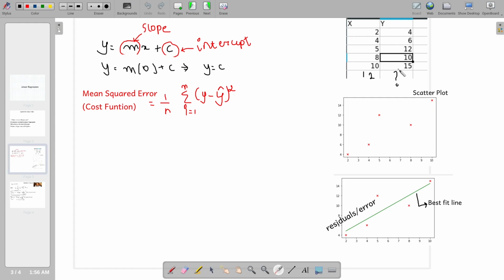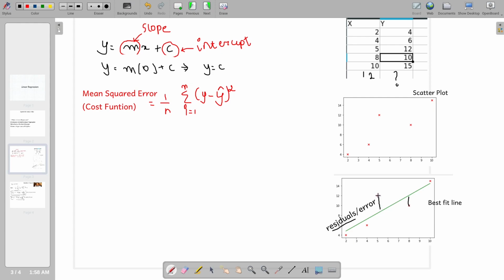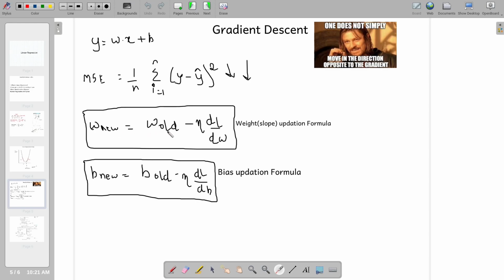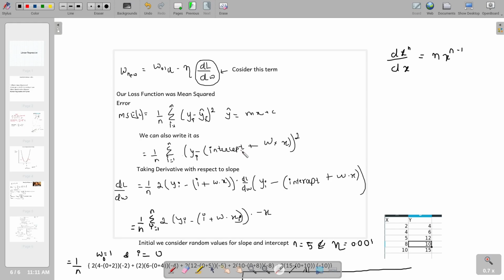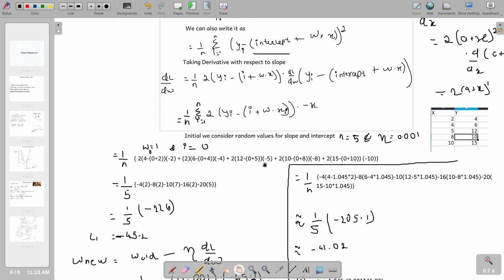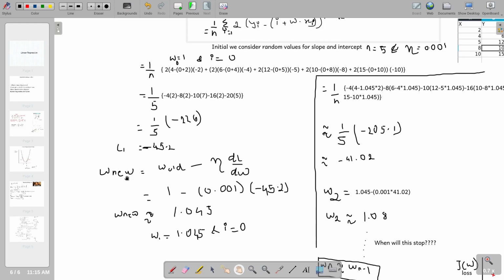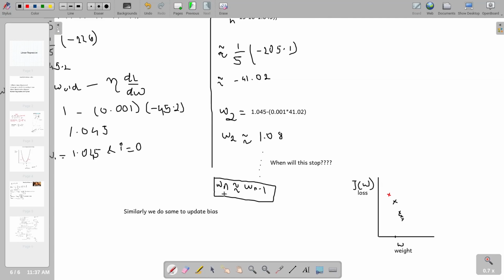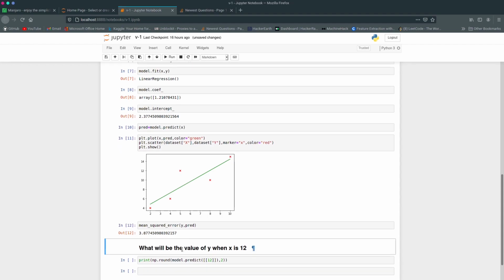Linear Regression for Machine Learning | In Detail and Code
This video covers topics like linear regression, gradient descent with math and implementation of linear regression using scikit-learn.

Linear regression is perhaps one of the most well known and well understood algorithms in statistics and machine learning.

In this post you will discover the linear regression algorithm, how it works and how you can best use it in on your machine learning projects. In this post you will learn:

Why linear regression belongs to both statistics and machine learning.
The many names by which linear regression is known.
The representation and learning algorithms used to create a linear regression model.
How to best prepare your data when modeling using linear regression.

Video By -
Vibhav Surve